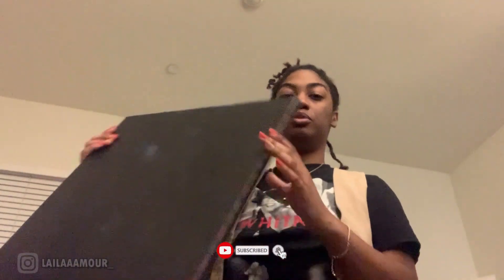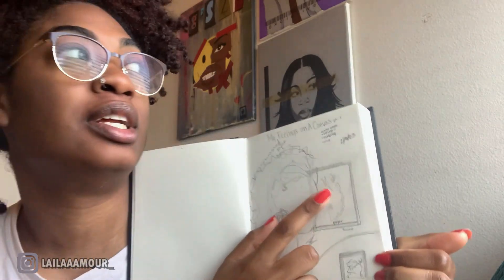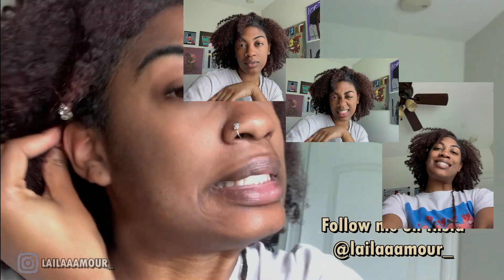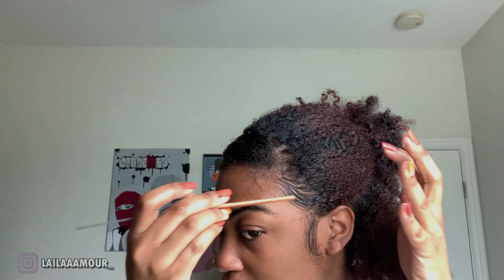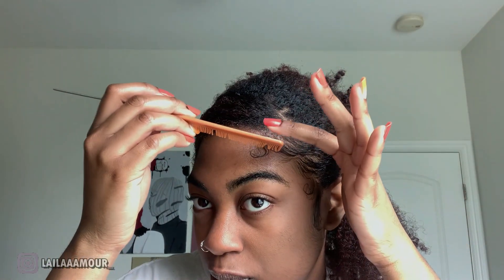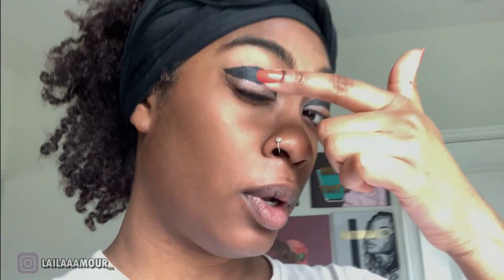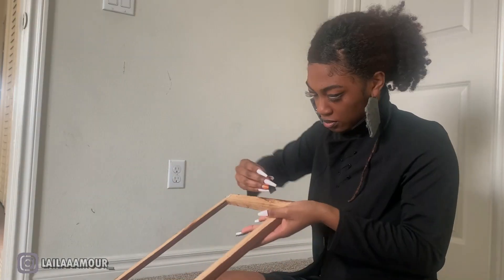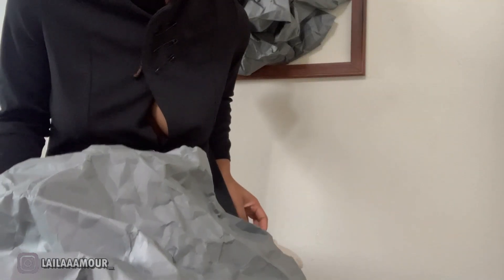S1E1| PHOTOSHOOT VLOG! | "My Feelings on A Canvas" | GRWM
this is long overdue lol. But yeah lol, let me know what you think of the final look!

Pictures will be posted on my YouTube soon!

Umbrella Corp- Alex Dovo
hypnotic rhythm- Sarah the Illstrumentalist
Tea (instrumental Version)- Iso Indies

FAQ:
What do I do (Career): Full Time Artist/ Creative